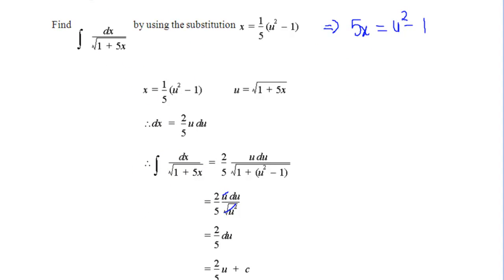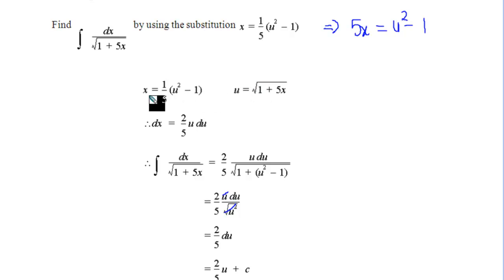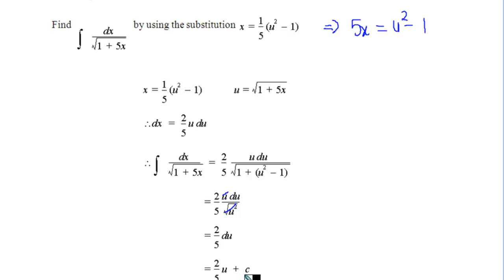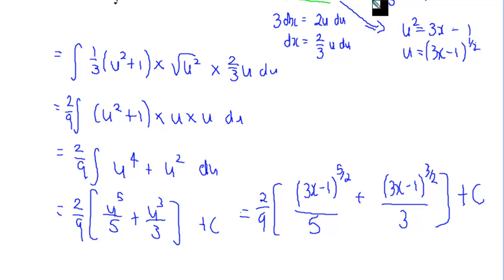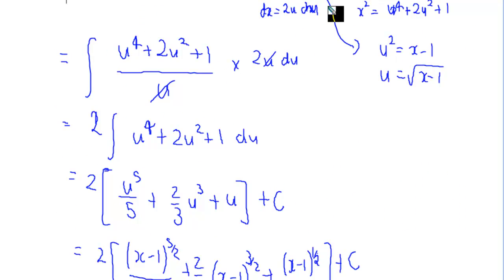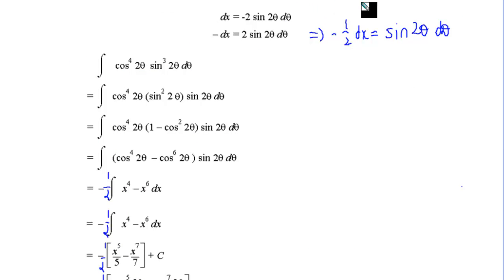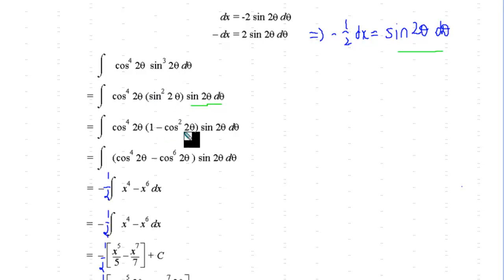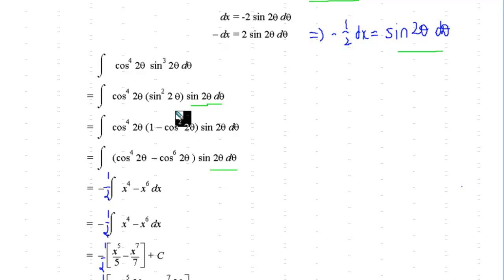Integration Using Substitution 3